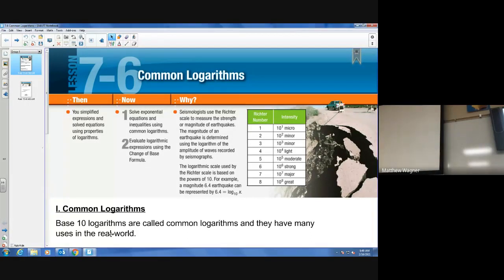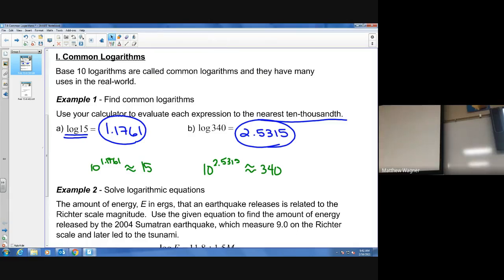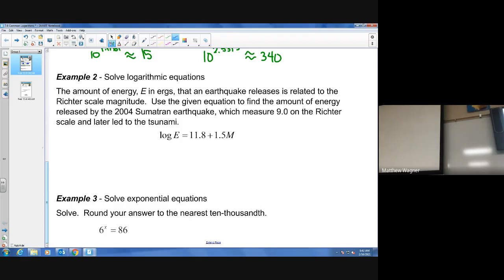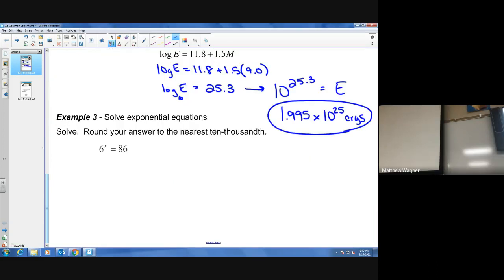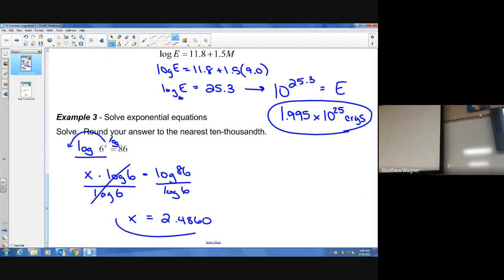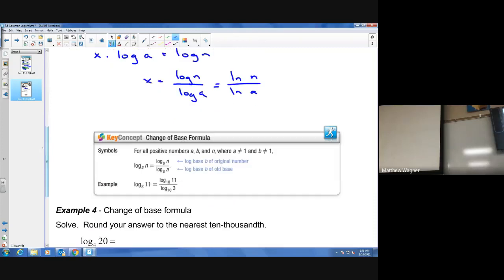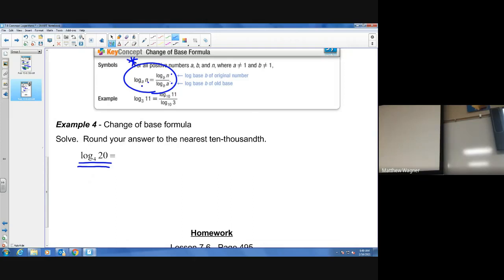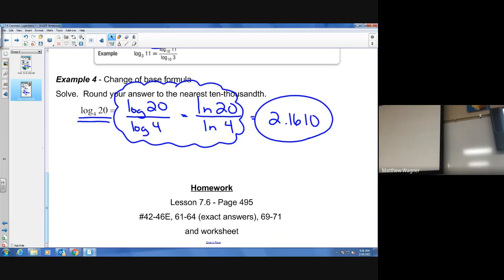7.6 Common Logarithms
Solve exponential equations using the common logarithm; Evaluate logarithmic expressions using the change of base formula